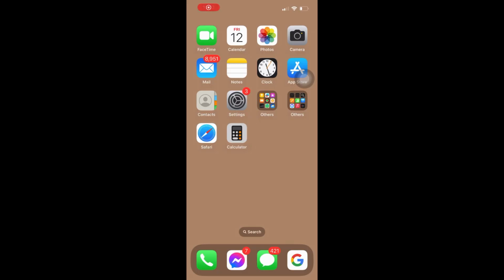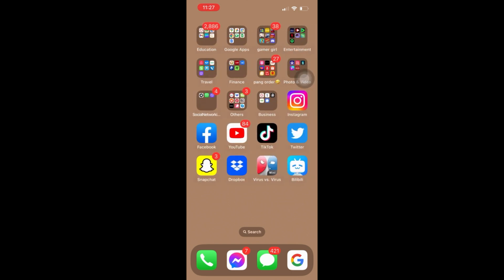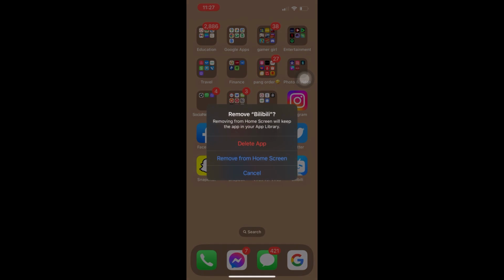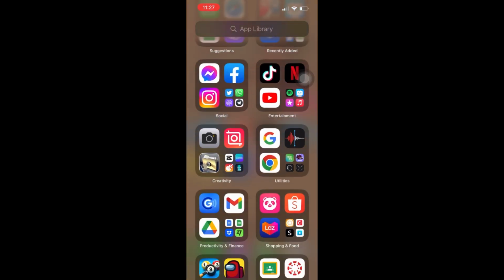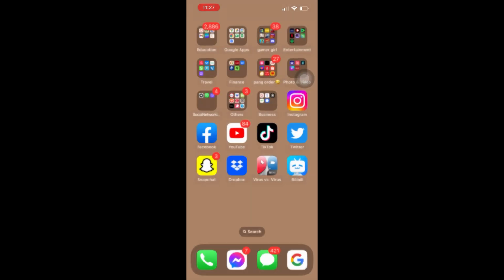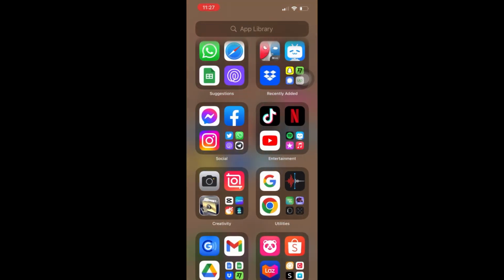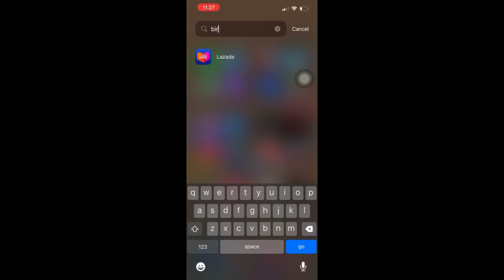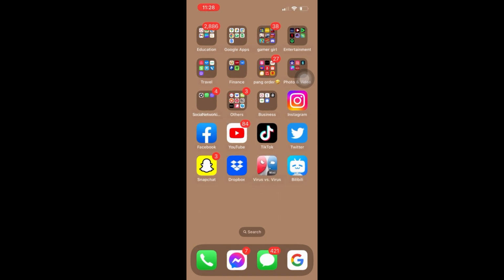How To Hide and Unhide Applications on Your Homescreen | Organize Your Mobile Device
Do you want to declutter your mobile device's homescreen by hiding certain applications? Perhaps you have sensitive apps you'd like to keep private or simply want a cleaner and more organized layout. In this step-by-step tutorial, we'll show you how to hide and unhide applications on your homescreen, giving you complete control over the visibility of your apps.

Your mobile device's homescreen serves as a gateway to your favorite apps and features. However, having too many apps cluttering your homescreen can make it overwhelming and less efficient. That's where the ability to hide and unhide applications comes in handy.

In this comprehensive guide, we'll walk you through the process of hiding and unhiding applications on your homescreen. We'll cover both Android and iOS platforms, catering to users of different devices.

You'll learn how to identify the apps you want to hide and access the appropriate settings to conceal them from your homescreen. We'll guide you through the steps to hide apps on Android devices using built-in features or third-party launchers. For iOS users, we'll demonstrate how to create app folders to effectively hide apps from view.

We'll also address the process of unhiding apps, ensuring that you can easily bring them back to your homescreen whenever needed. You'll gain the knowledge and confidence to customize your device's layout according to your preferences, decluttering and organizing your apps effortlessly.

Throughout the tutorial, we'll provide clear instructions and visual cues, making it easy for users of all levels of technological expertise to follow along. Our goal is to empower you to take control of your homescreen and create a personalized and streamlined mobile experience.

By the end of this video, you'll have the skills to hide and unhide applications on your homescreen, allowing you to declutter and organize your mobile device. Take control of your app visibility and create a homescreen that suits your needs and style.

Ready to declutter your homescreen? Watch this video now and learn how to hide and unhide applications. Let's create an organized and personalized mobile experience today!